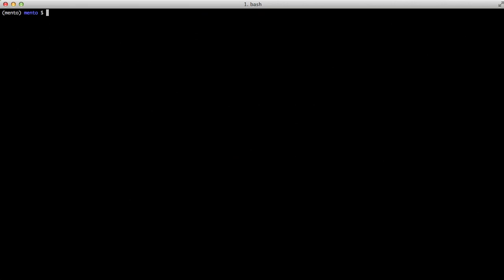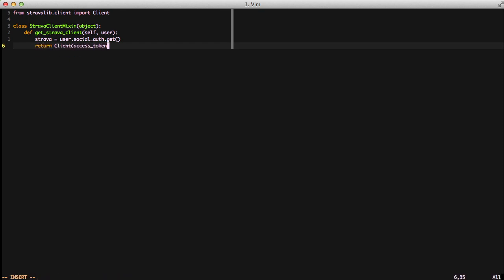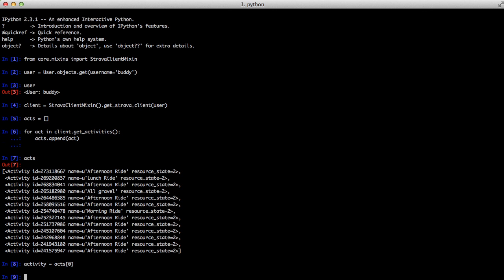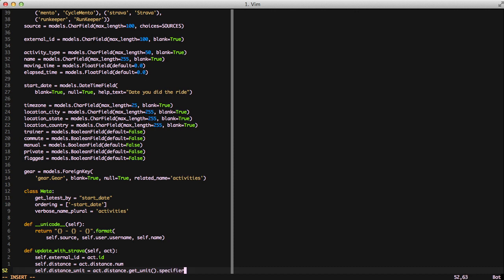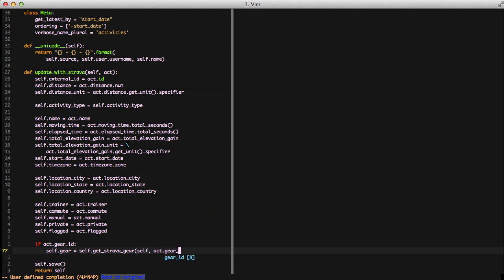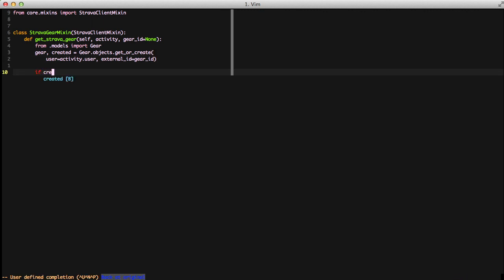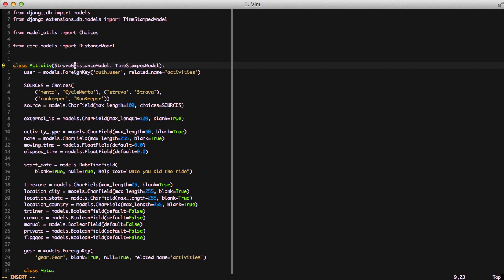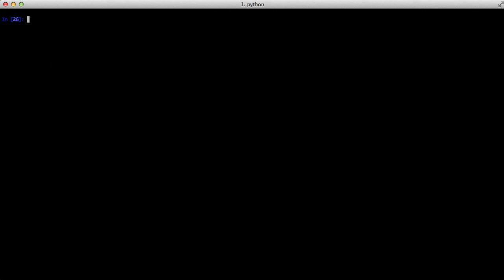Saving Data from Strava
Getting data can be easy. Effectively saving it from one source to your database can be a pain. In this video we explore a way to get data from Strava and save it to our database with as little future trouble as possible.